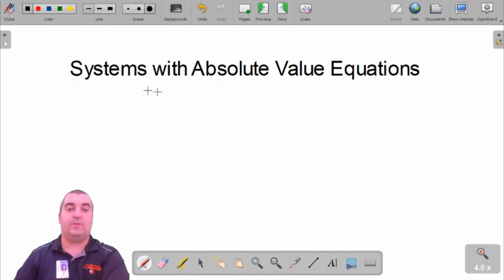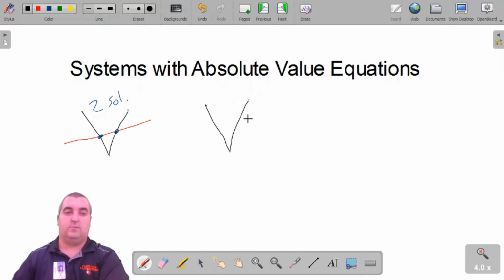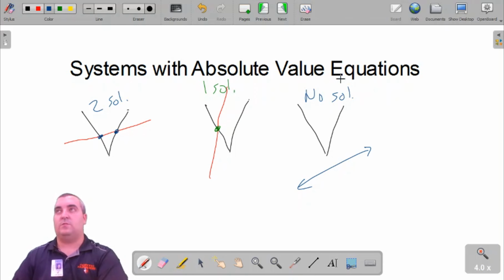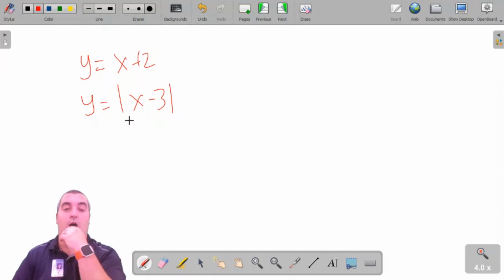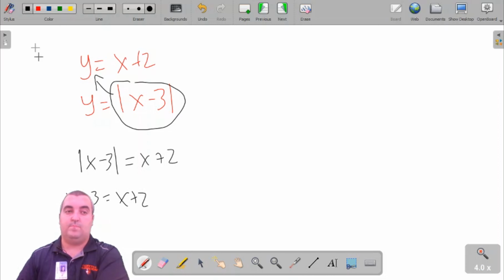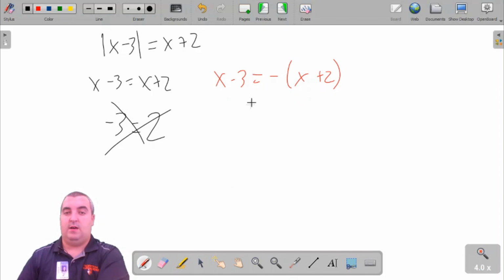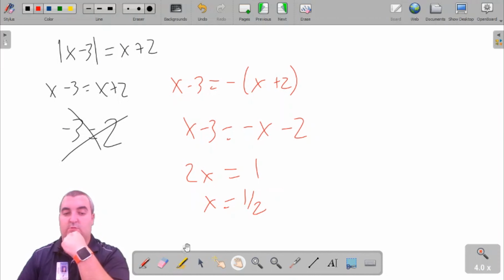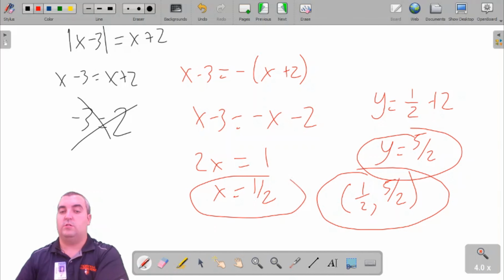Solving Systems with Absolute Value